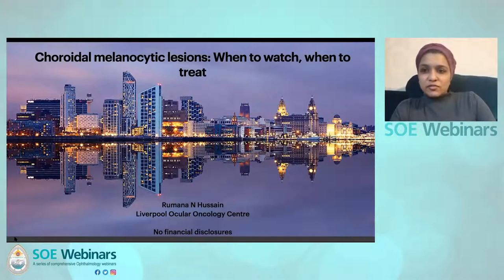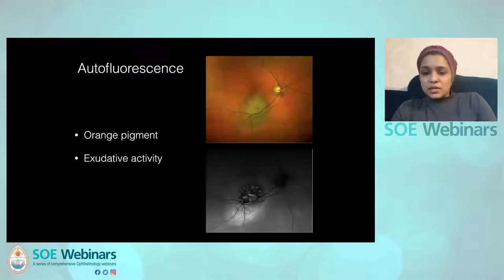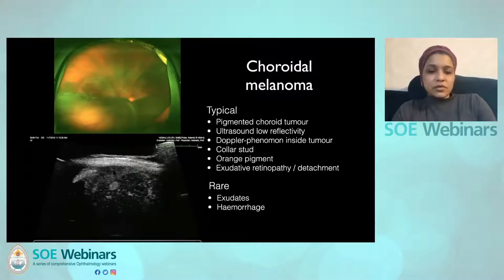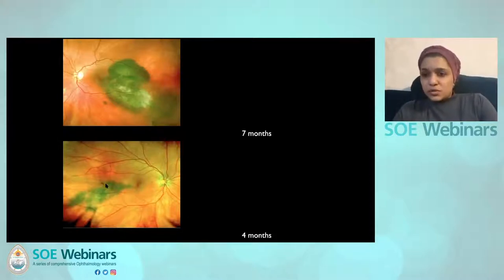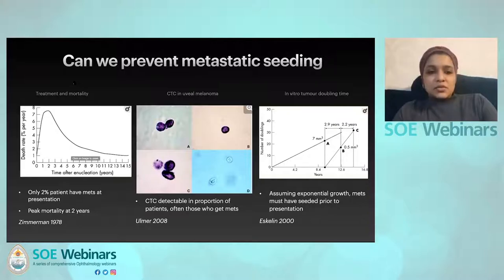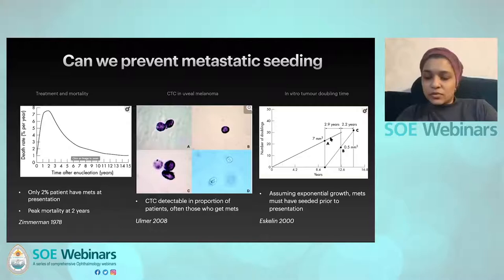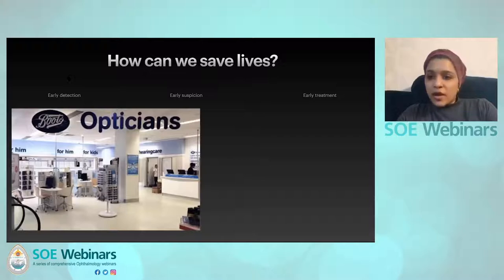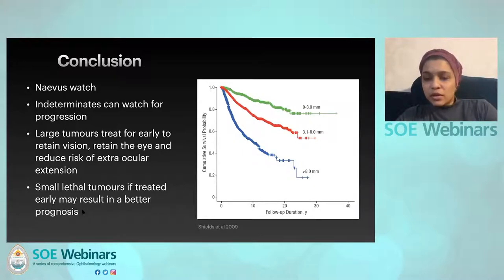Choroidal Melanocytic Lesions, When to Follow, When to Treat?, Rumana Hussain (United Kingdom) + Q&A